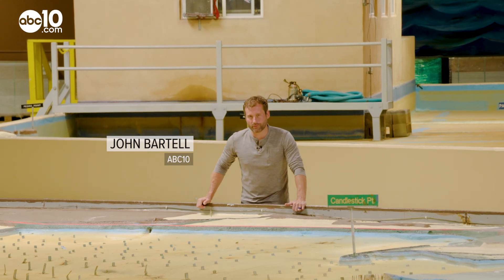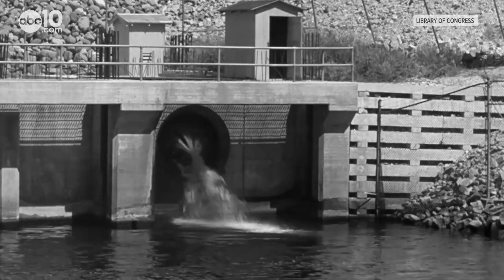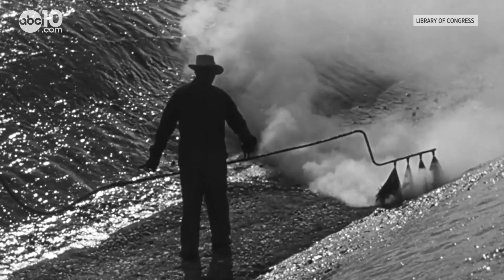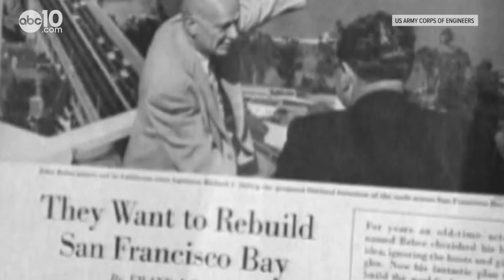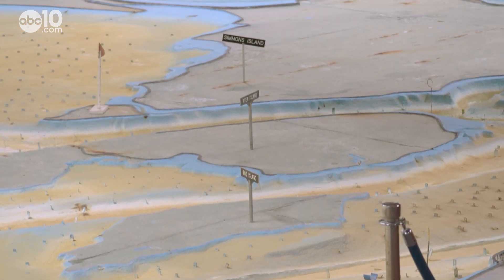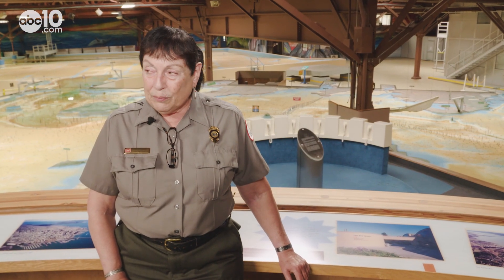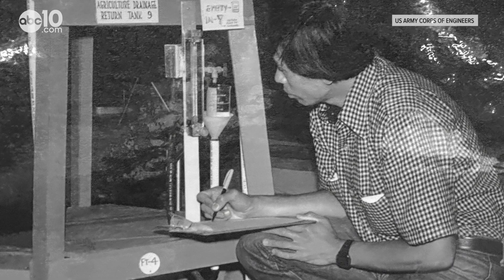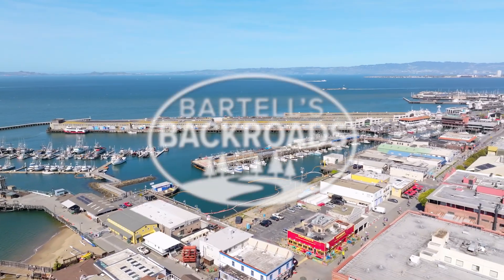Filling San Francisco Bay with drinking water | Bartell's Backroads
It was a wild idea that almost became a reality. The Bay Model in Sausalito shows what would have happened if we dammed San Francisco Bay to create a reservoir.